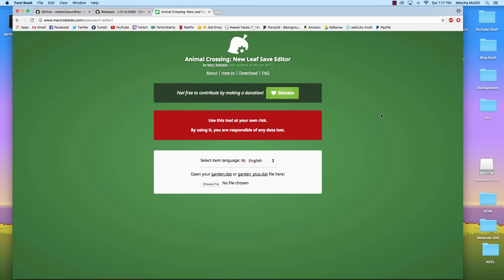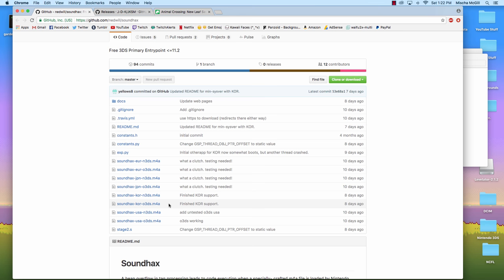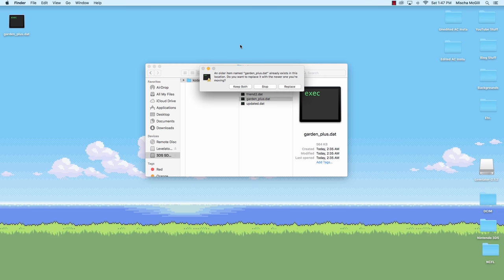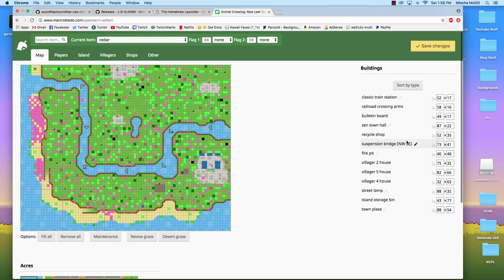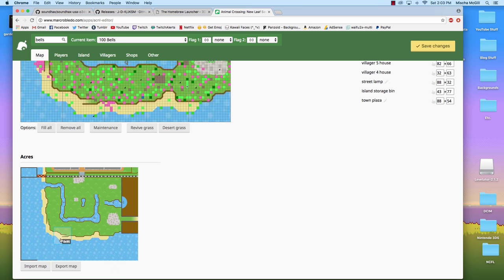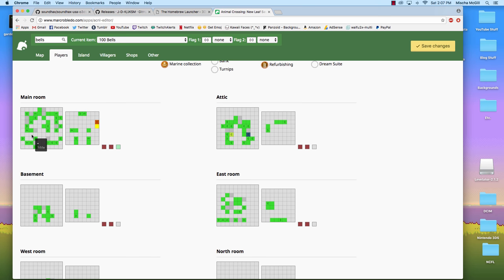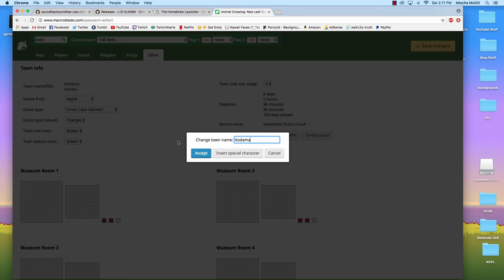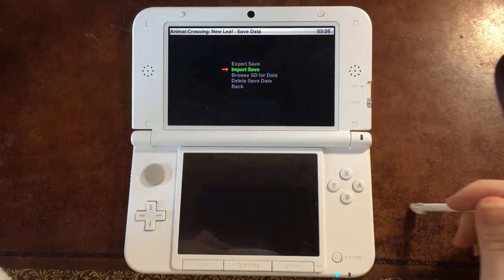How to Hack AC:NL to Edit Your Town 2017 - DS VERSIONS UP TO 11.3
**THIS METHOD WORKS WITH DS VERSIONS UP TO 11.3! CLICK TO READ EVERYTHING IN THIS BOX BEFORE TRYING ANYTHING**

The 11.3 update DOES work with soundhax! You just need to update your otherapp file to your current 3DS version's! 11.4 DOES NOT work with soundhax! I'll make a new video when there is a workaround!

FOR THE LOVE OF GOD DO NOT DELETE EVERYTHING ON YOUR SD CARD IF YOU HAVE GAMES ON THERE. Just delete any files you've used in the past to hack and start fresh with this method. Anything not related to hacking is fine to keep on there!!!

READ ALL POSSIBLE INFORMATION BEFORE HACKING. YOU DO SO AT YOUR OWN RISK. PAY ATTENTION TO WHAT YOU CAN AND CAN'T MOVE IN YOUR TOWN. YOU MIGHT CORRUPT YOUR GAME.